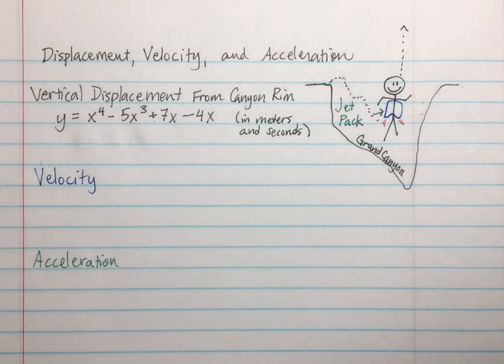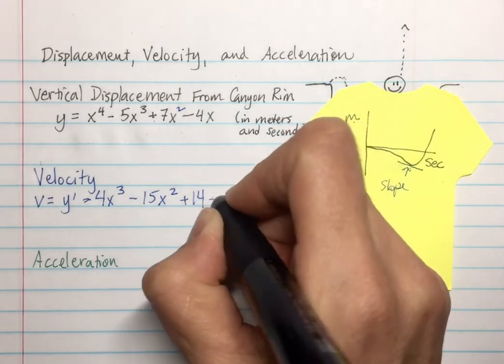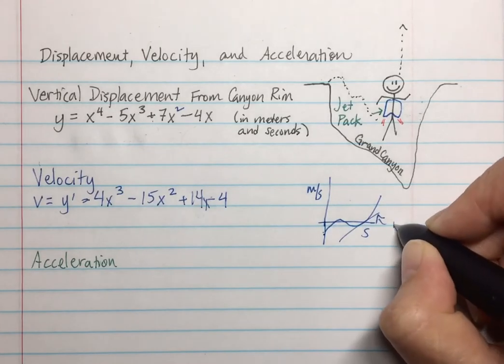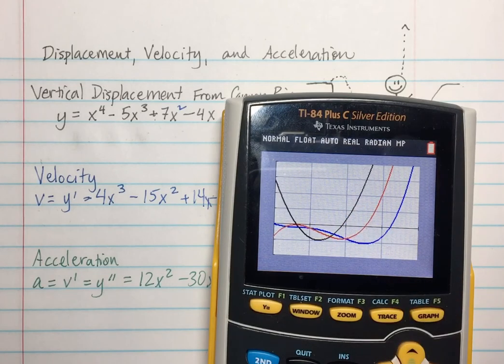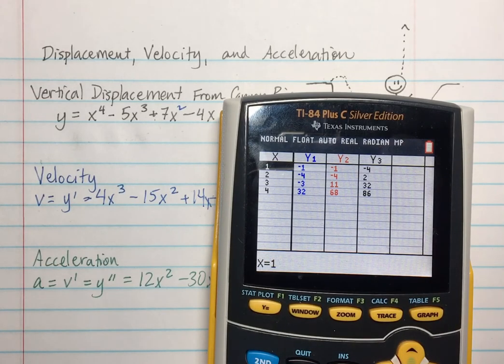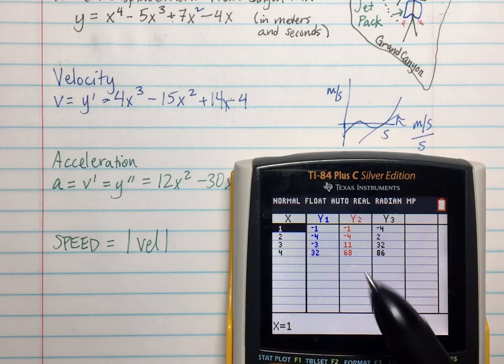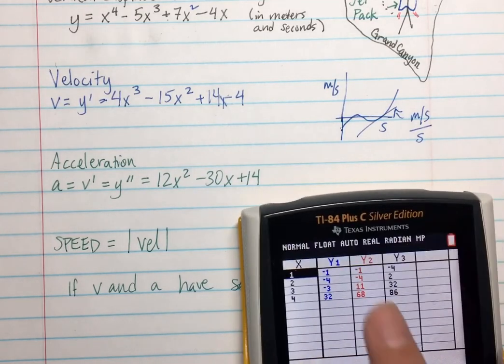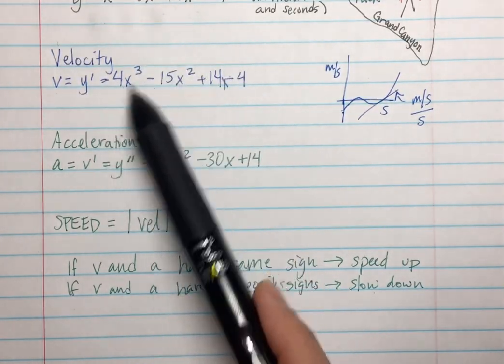3-5 Displacement, Velocity, and Acceleration